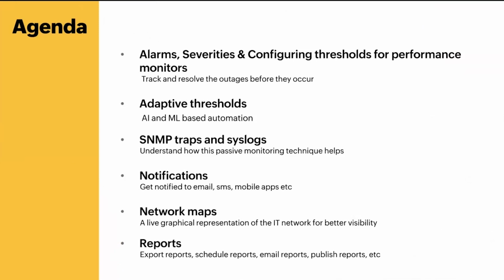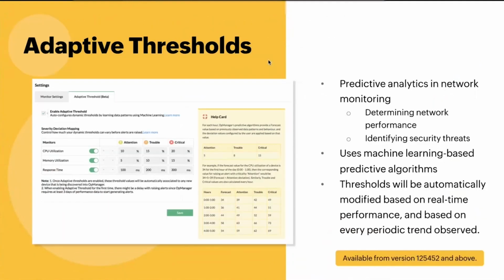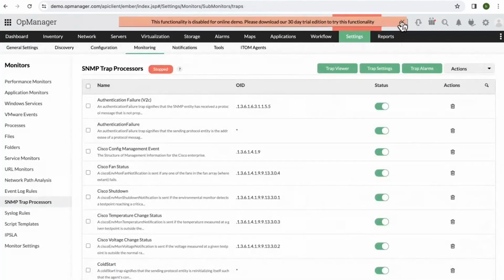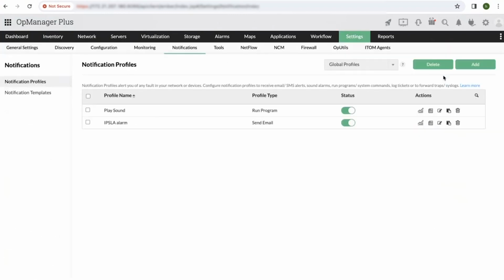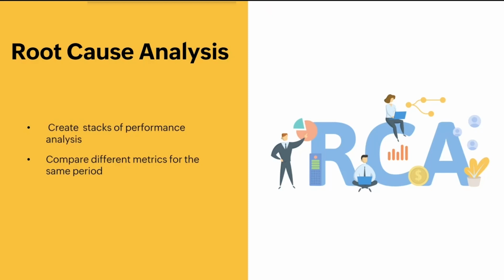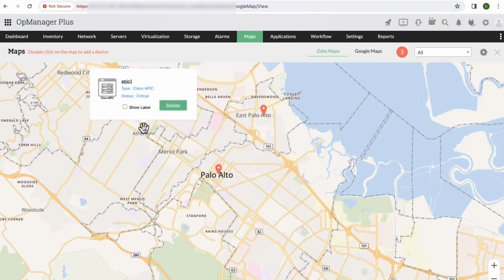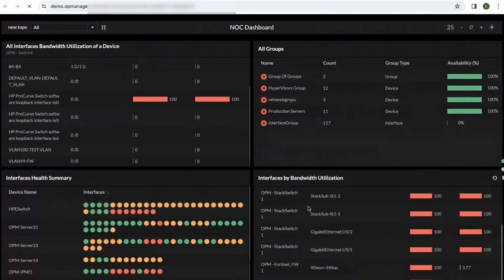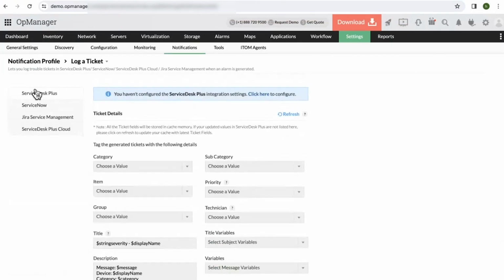ManageEngine OpManager Free Training | Season 1 | Part 3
Part 3: Alerts, reports, and network mapping

Learn about Alerts, Reports and Network mapping in the third part of OpManager's free training webinar series. Explore OpManager's AI-powered analysis and forecasts, advanced automation, data correlation, visualization and reporting features and see how you can leverage them to optmize network performance.